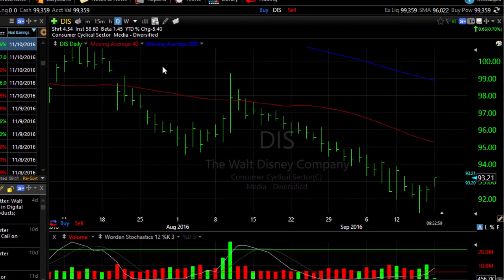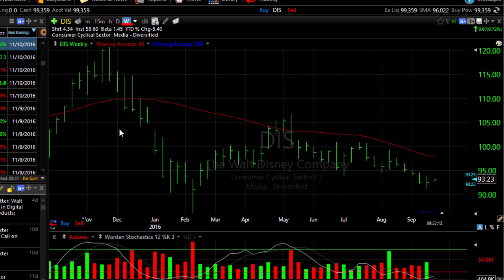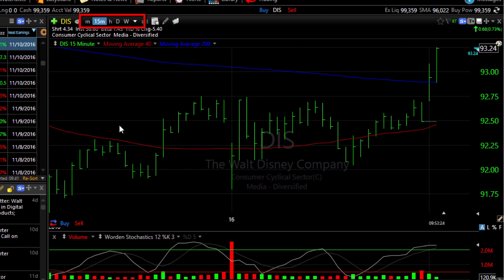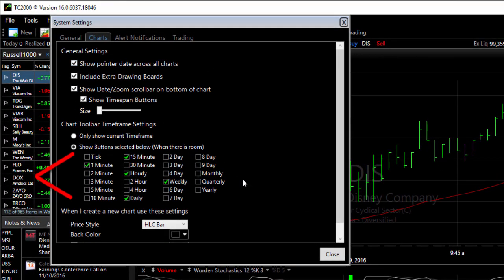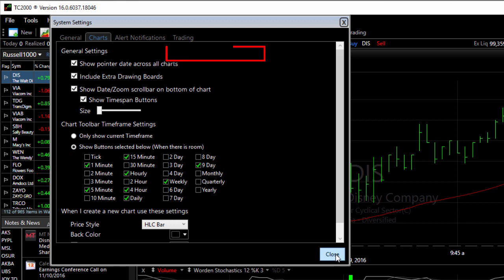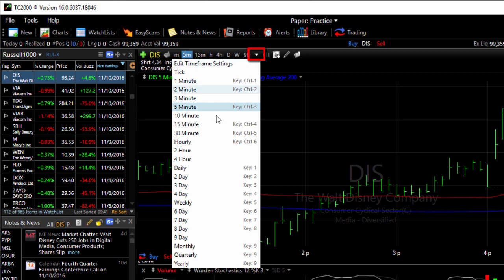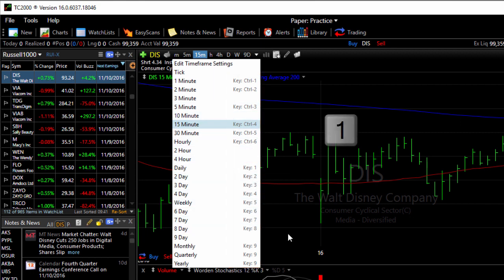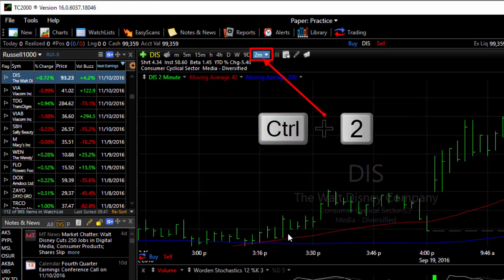Change Your Chart TimeFrame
You can select from a variety of timeframe choices. Change your chart timeframe and all your indicators adjust automatically to the new timeframe. Hot keys are also available for changing these timeframes.